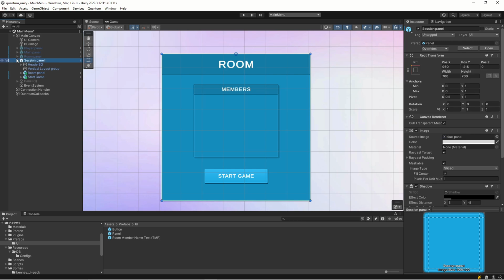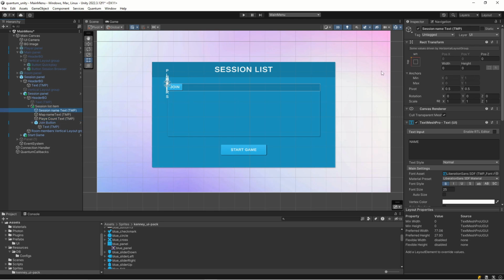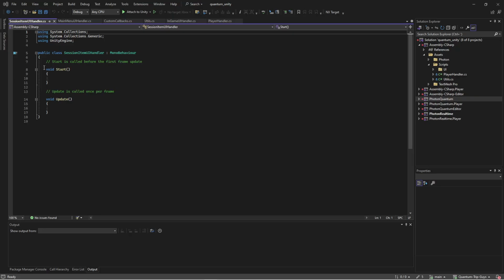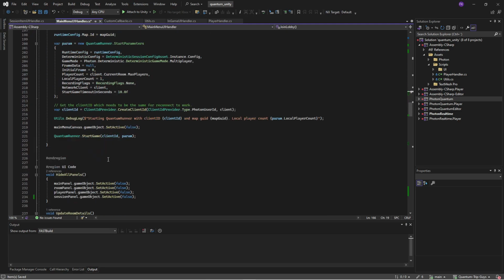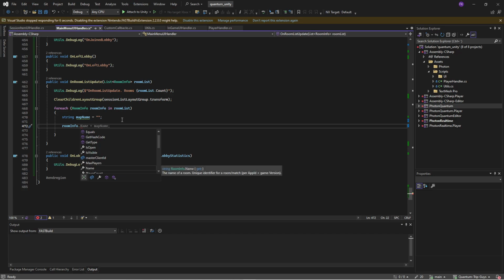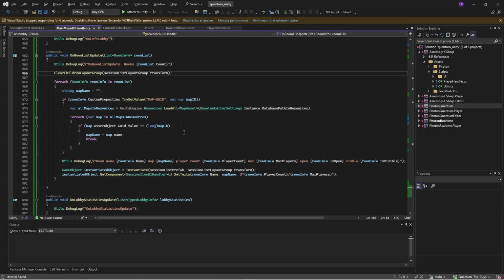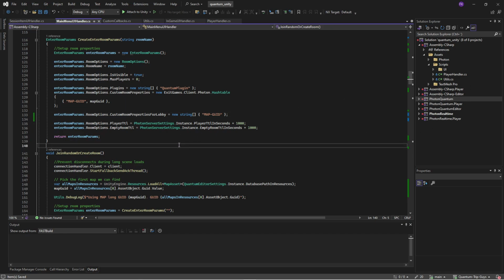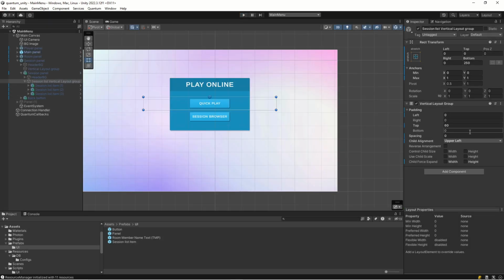Tutorial: Photon Quantum Multiplayer Unity EP5 (Session/Server Browser) 📃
In this episode we will add a server/session browser where you'll be able to list all sessions with the ability to join a specific Photon Quantum session/room. We'll also cover how to fetch custom parameters from a room to find out which maps is used and you can use this to provide additional information for matchmaking etc.

This tutorial project is about making Online multiplayer games using Photon Quantum and Unity.

Chapters:
00:00 Intro
00:10 Adding session browser UI
09:45 Join lobby
14:45 Get room/session details
22:47 RoomOptions.CustomPropertiesForLobby
24:10 Join specific room
28:14 💗Patreon supporters